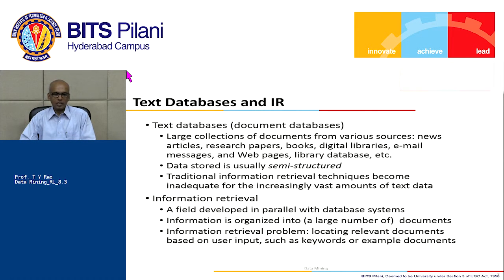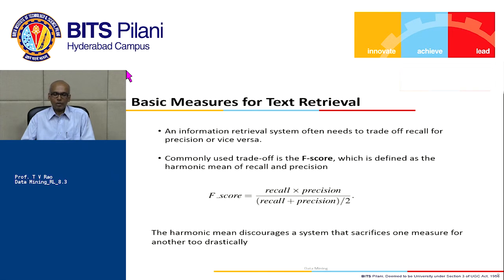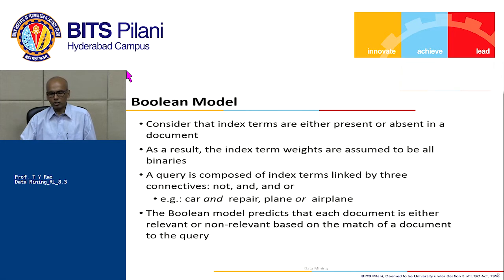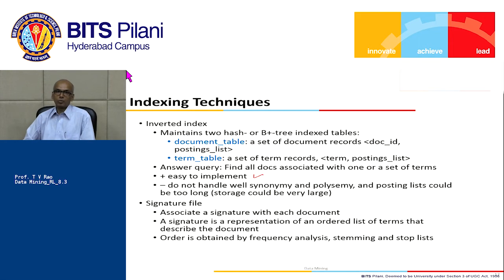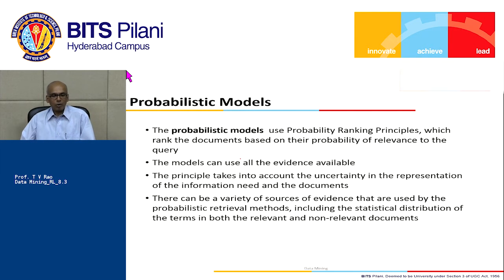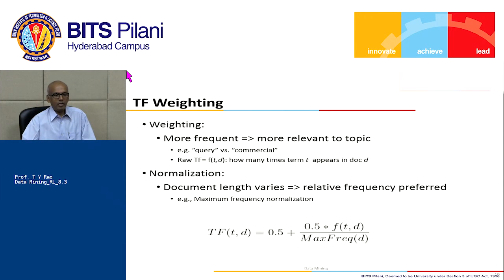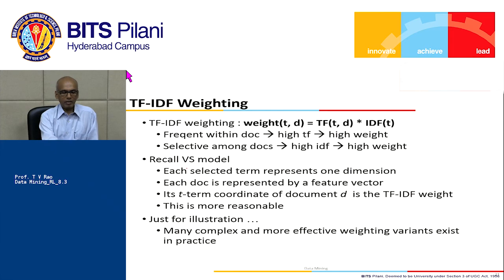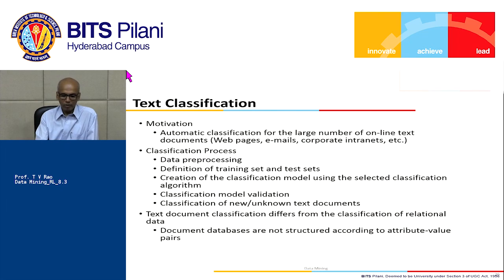DM_RL_8.3